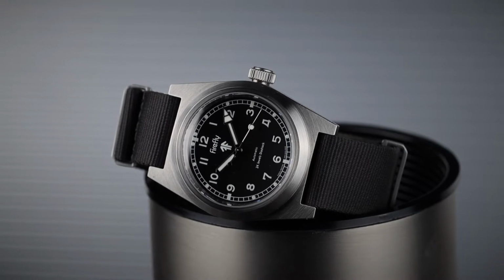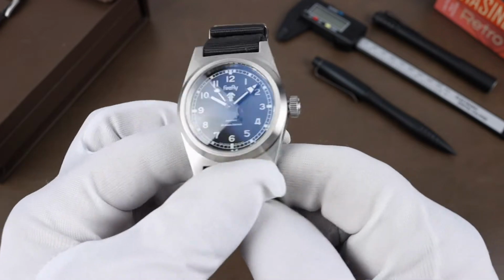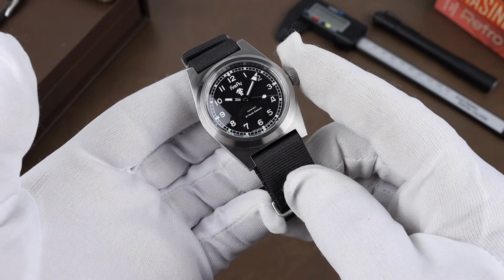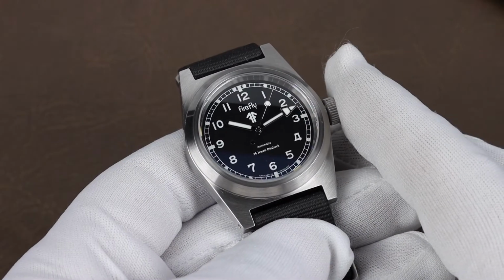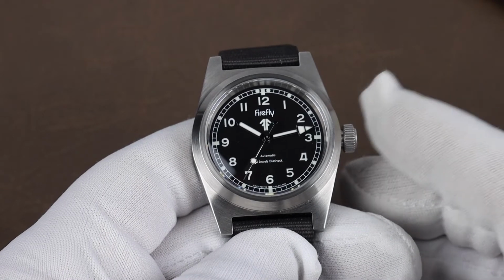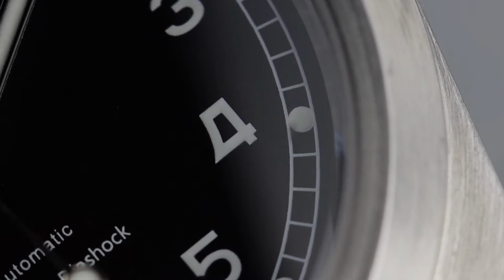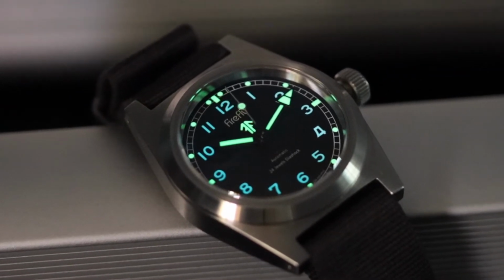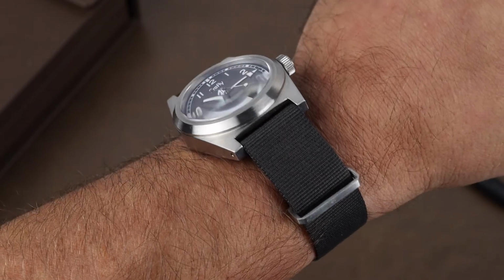Dirty Dozen Inspired Dials by Cinco Mentes Horology - The Firefly V2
Today we take a look at a new dial the Dirty Dozen inspired Firefly V2 by Cinco Mentes Horology.

You can contact them on Instagram @cincomentes_horology